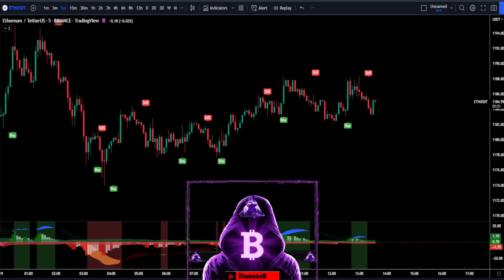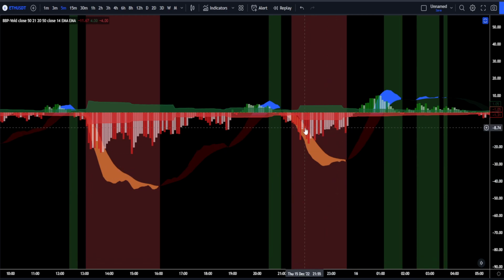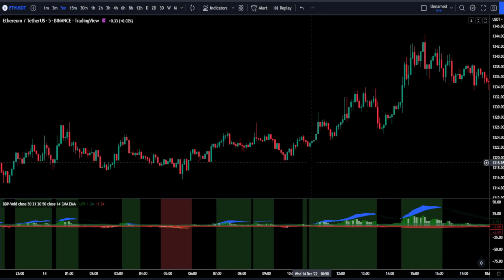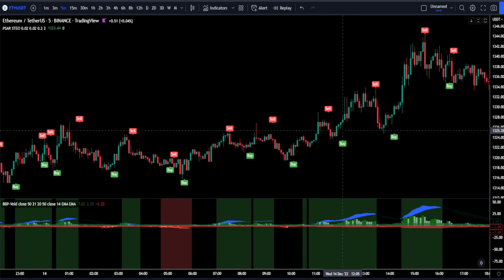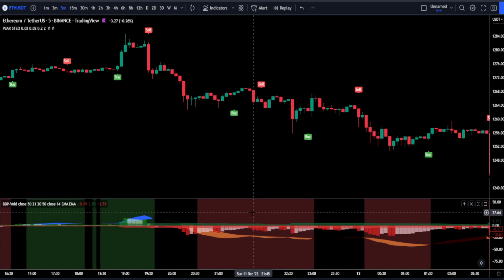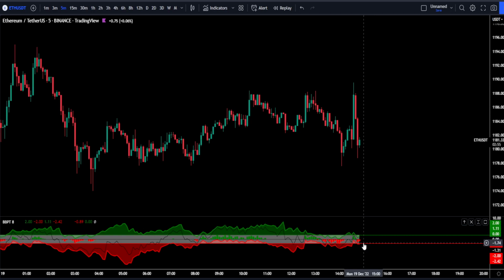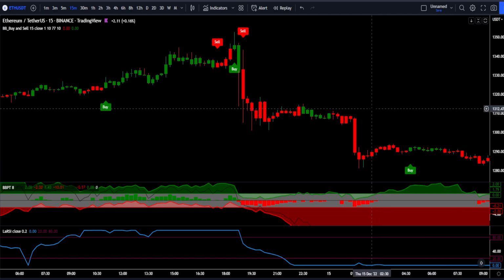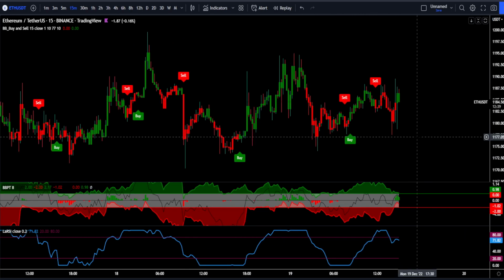MAGIC TradingView Indicator That Will Make You Rich! (Avoid 95% Of False Signals)